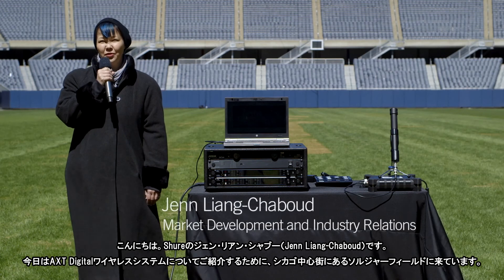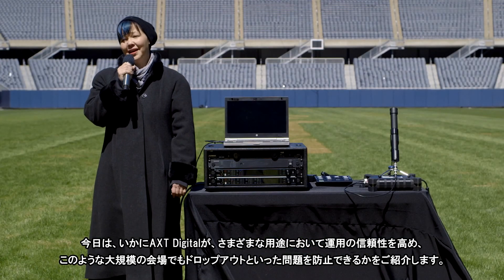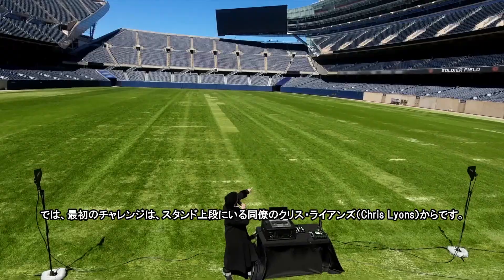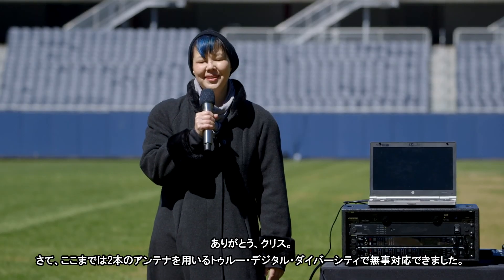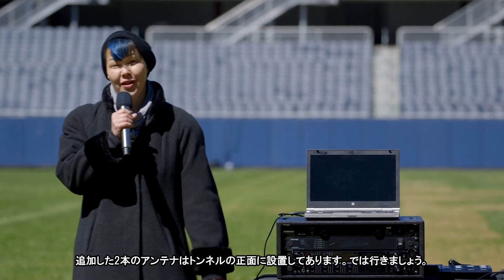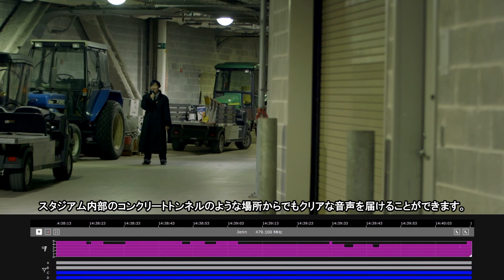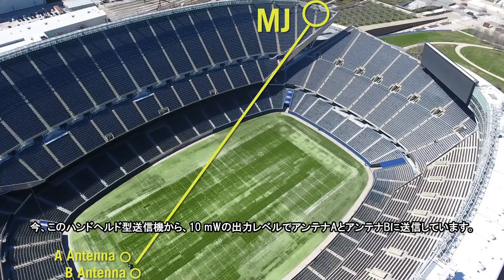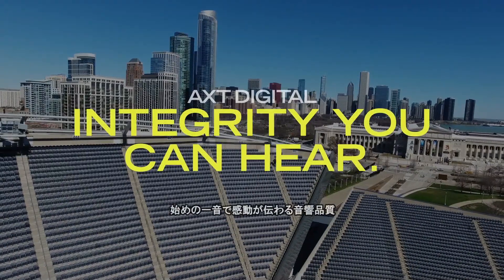AXT Digital デモンストレーション － ワイヤレス周波数における限界への挑戦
アメリカンフットボールNFLチーム「シカゴ・ベアーズ」の本拠地「ソルジャーフィールド」でのAXT Digitalのデモンストレーション。
シカゴはアメリカの中でも最もワイヤレス周波数が混雑している街の一つといわれています。その市街地にある広大な競技場でもAXT DigitalはRF安定性をいかんなく発揮。チャンネル・クオリティ・メーター、ハイデンシティモード、Quadversity（クアッドバーシティー）などの驚きの機能をご確認ください。